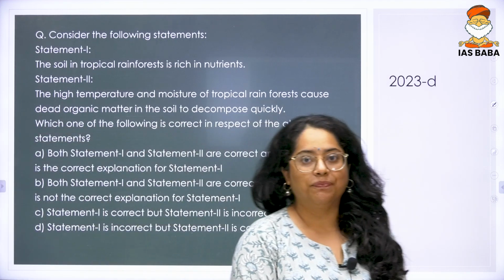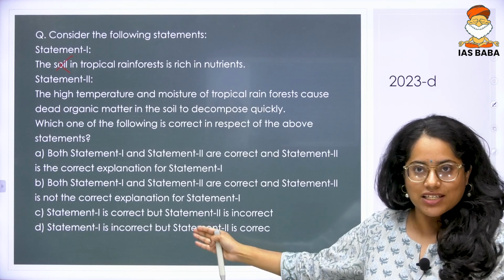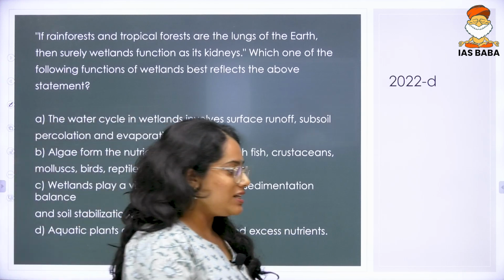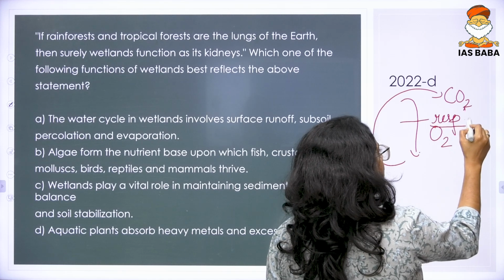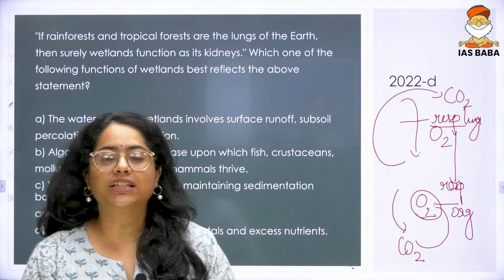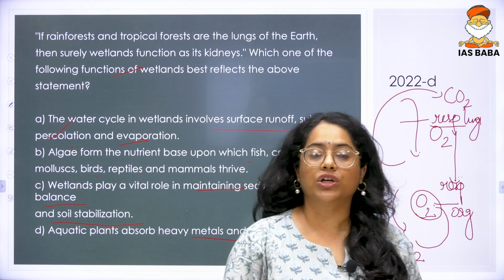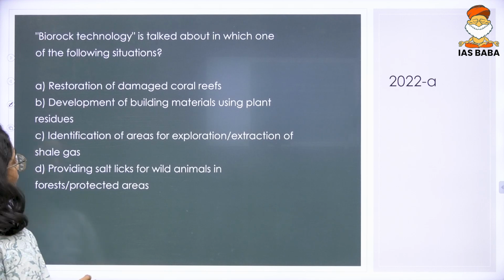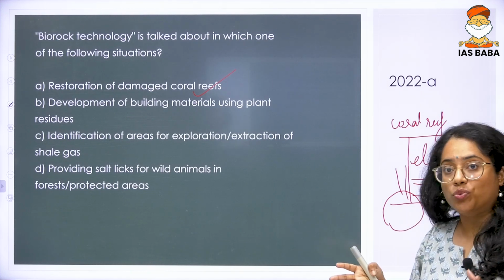Environment|UPSC Prelims PYQ'S|Ecosystems Part-1| A Free Initiative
UPSC Prelims PYQ'S of last 10 years will be discussed by our expert faculties. The PYQ's are discussed in a theme wise manner so that there is a conceptual connectivity. In this video Sneha mam discusses Environment PYQ'S.